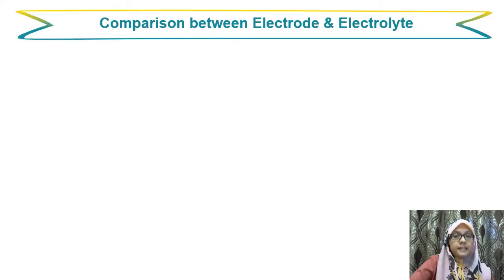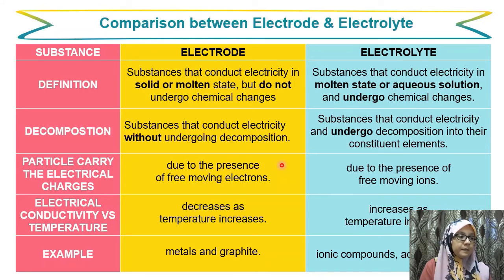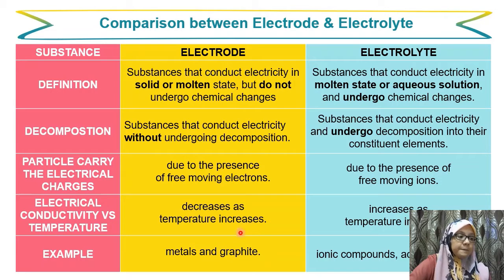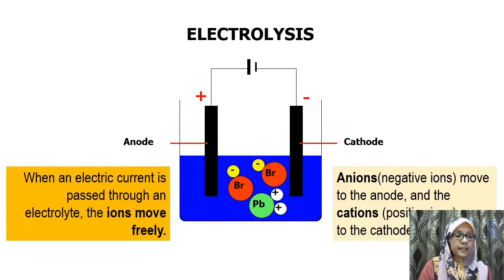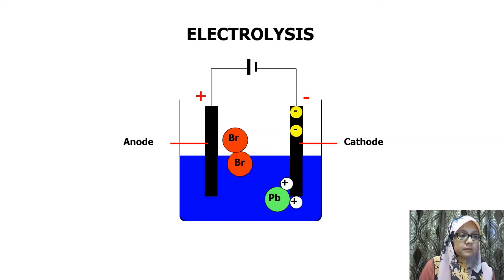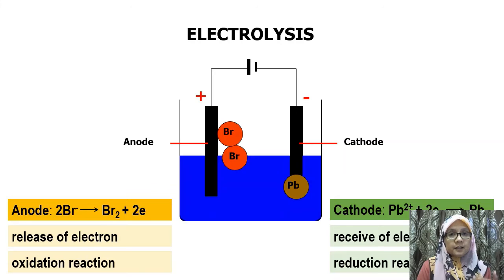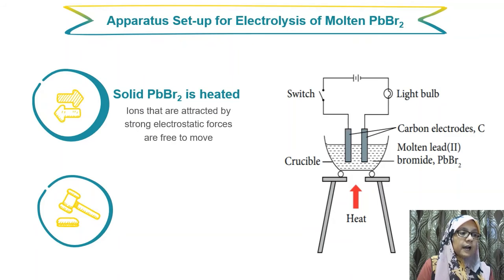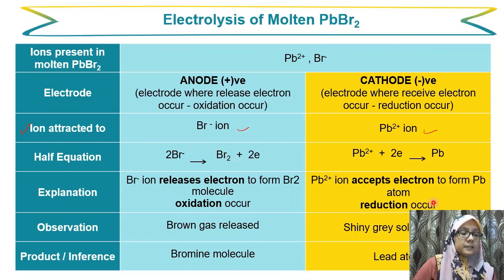REDOX 1.4 ELECTROLYTIC CELL Part 1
Chemistry Session
Please refer to this Video for discussion on ELECTROLYTIC CELL
1 - 4 April 2021 Session